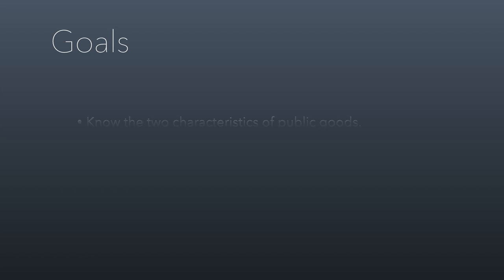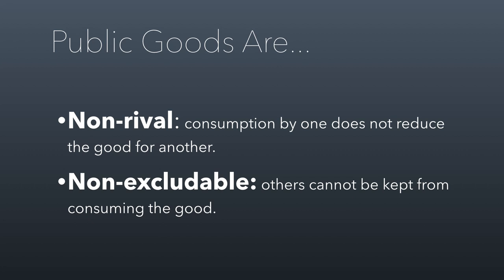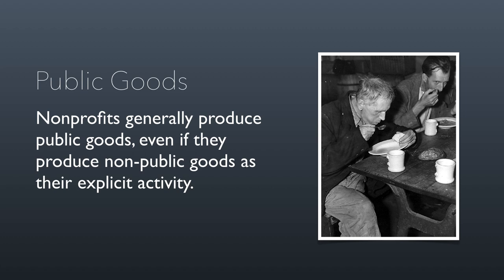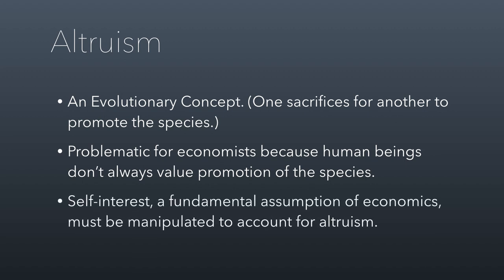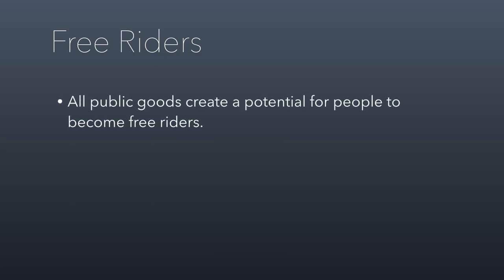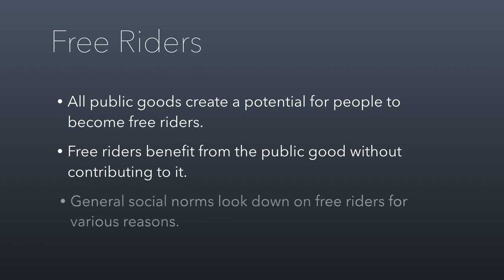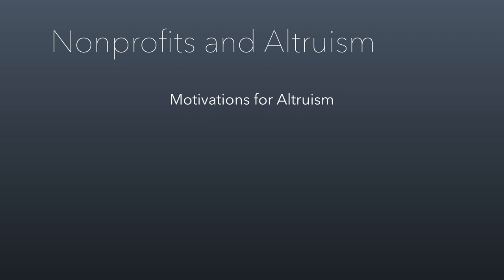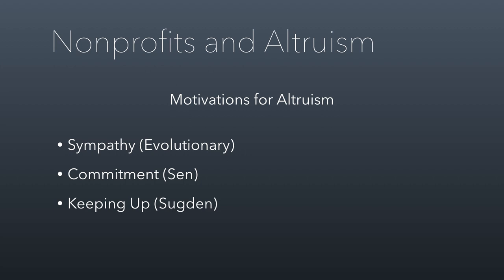Nonprofit Session 3.1 - Altruism & Economics 1